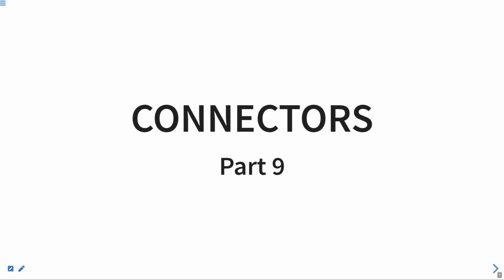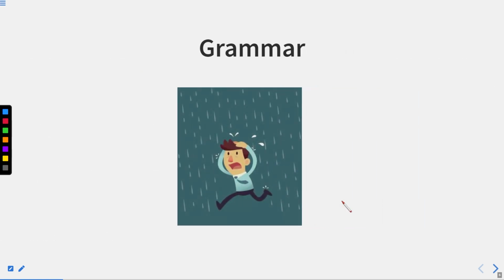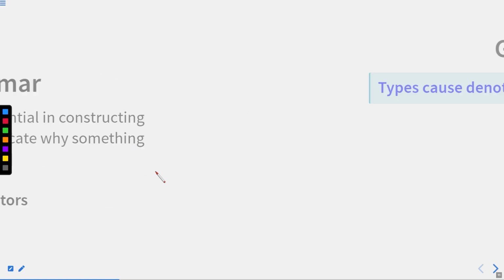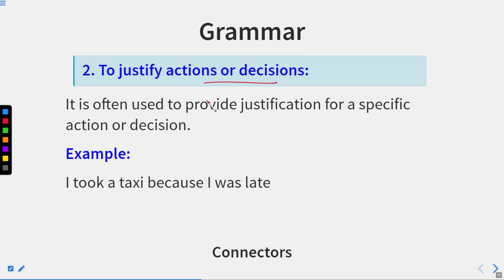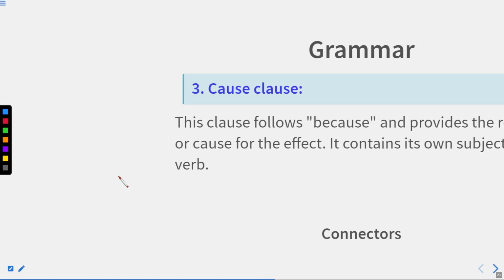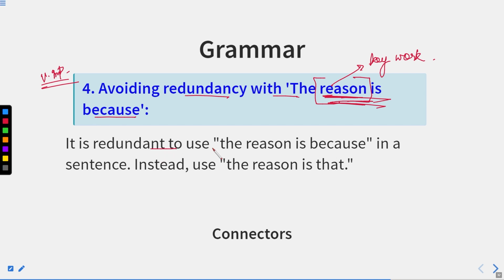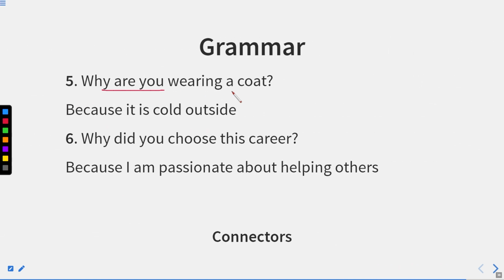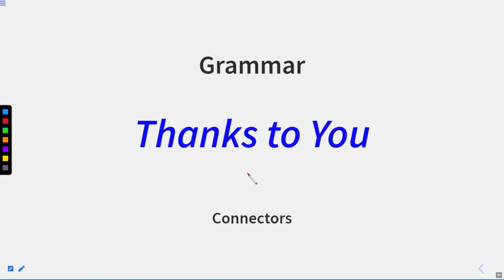Cause denoting Connectors and Prepositions Since As and Types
Subject: English Language
Programme Name: Connectors
Course Name: Banking Exams

In this video, we have covered detailed concepts including 'Since,' 'As,' cause-denoting prepositions, and the types of cause-denoting prepositions.

📡 Key Features:
Syllabus-focused Content